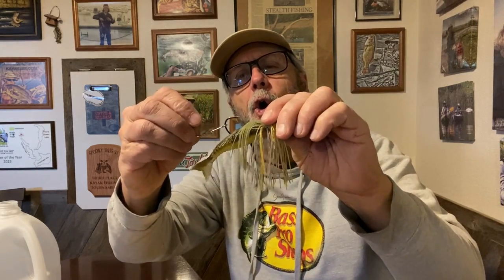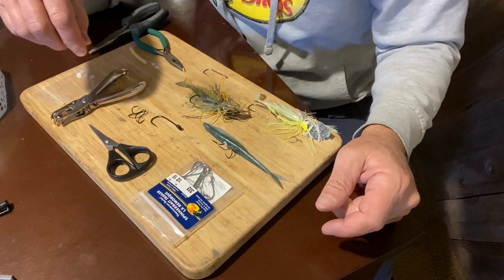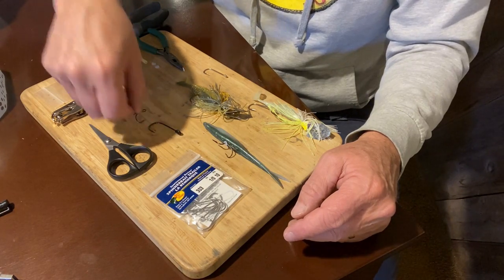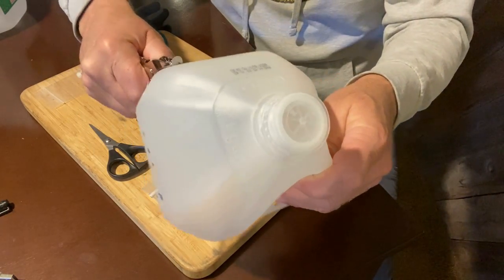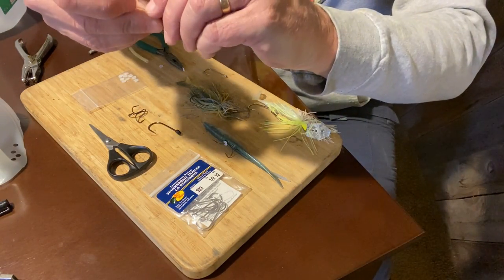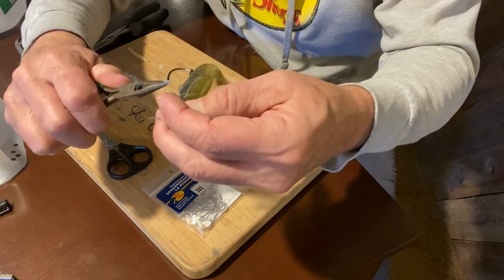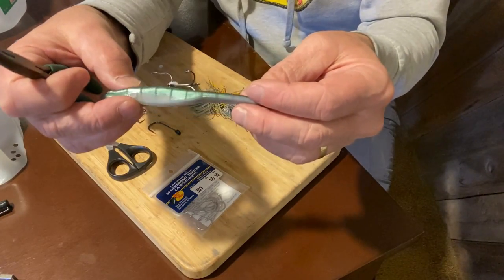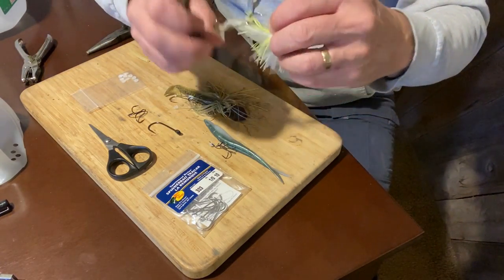Make a trailer hook keeper from a plastic jug in seconds!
Trailer hooks are a great way to get hook ups when the fish aren't fully committed to your lure.  Adding a trailer hook can help but keeping it there can sometimes be a challenge.  This video will show you how to make a small plastic keeper in just seconds from a plastic jug.